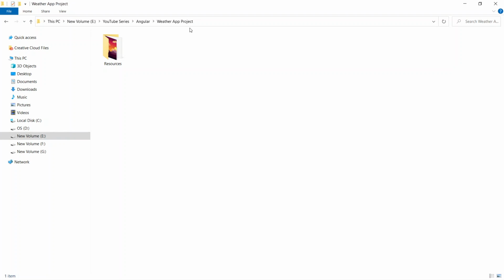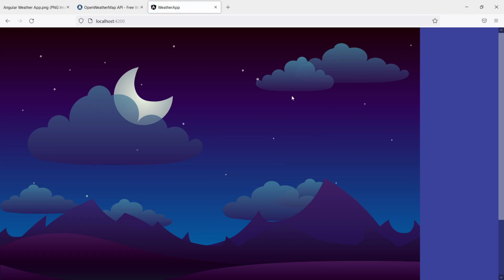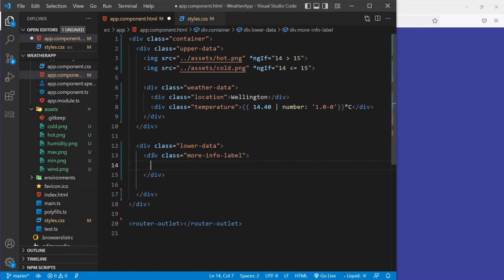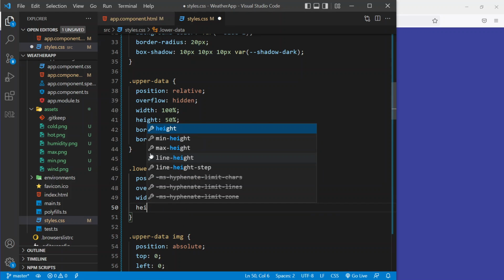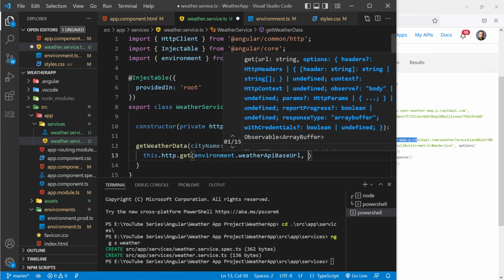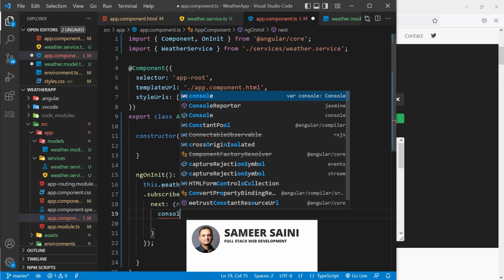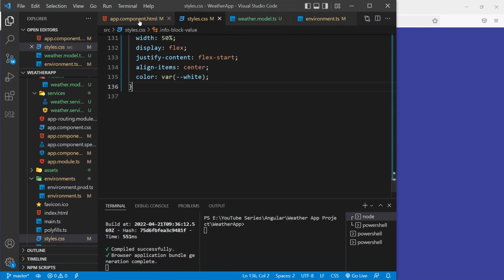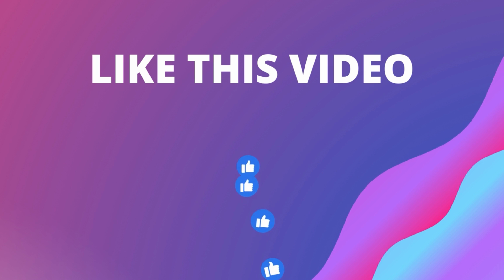Angular Project Tutorial - Build an Angular Weather App From Scratch - Open Weather API Tutorial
👉 ASP.NET Core Razor Pages - Scratch to Finish

In this video, we will build an Angular full-stack weather app with Angular 13 and we will use a public API from RapidAPI.COM to get live weather forecast values.

This will be an amazing tutorial in which you will learn how to call APIs from Angular and how to use services.

This is going to be an amazing Angular 13 tutorial in which you will build an Angular app from scratch.

In this Angular project, we will connect our Angular application to a Public API.

This video is also a great open weather api tutorial. We will connect the open weather api to our Angular application and will get live weather data for cities.

This can also be one of your angular beginner projects.

We will also use Angular forms to get the user input and search by city name.

We will use Angular 13 and Angular CLI to create a brand new Angular application.

Then we will create the HTML structure for our Angular Weather Application.

We will first use static values to create the Angular weather app and later on, we will use a Weather API from RapidAPI.com to get live values of weather for a city from this API.

We will create an Angular service to call the weather API from our Angular application.

We will also use Angular forms to get user inputs where the user will type in the city name in our Angular weather app and then based on the city name, we will fetch the weather data for the city from the weather API.

I hope you learn something from this angular 13 tutorial for beginners.

I hope to bring you more awesome content built with Angular.